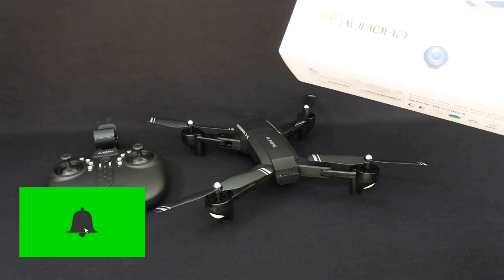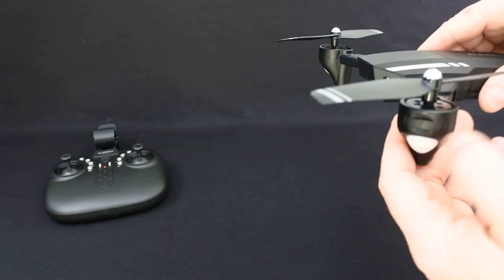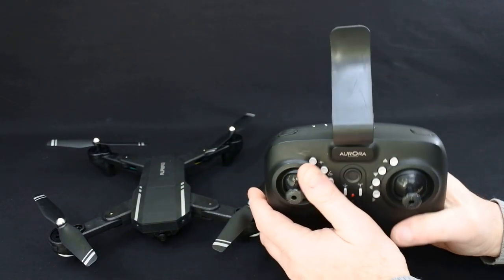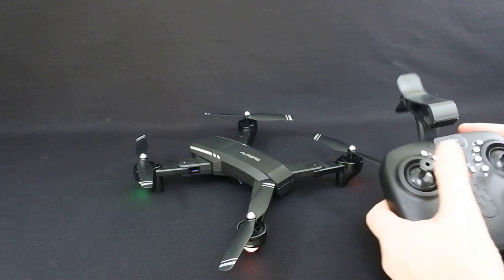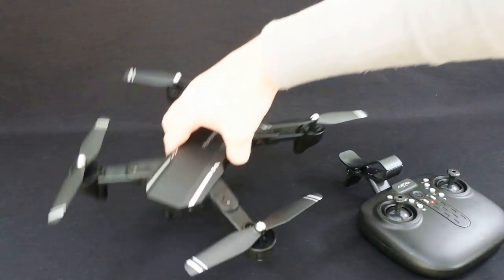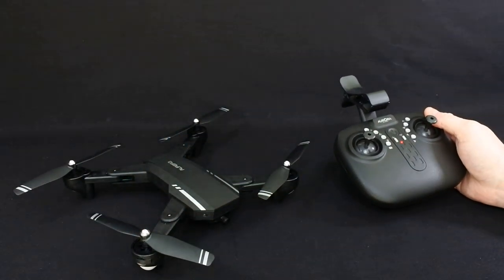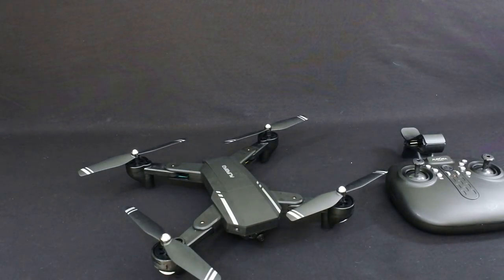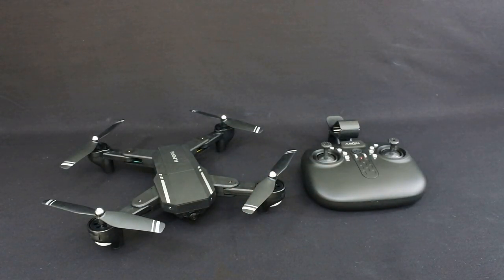LBLA AURORA MAVIC CLONE DRONE